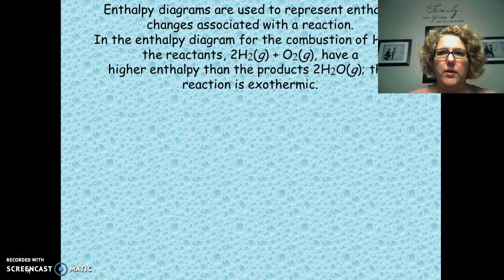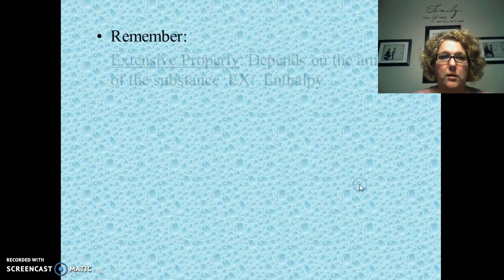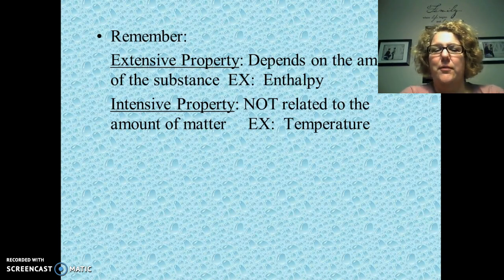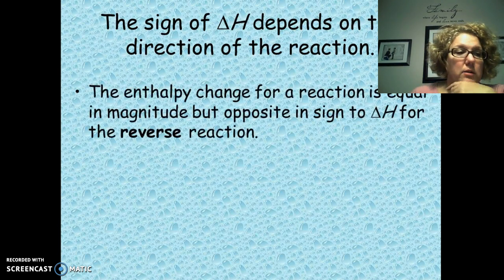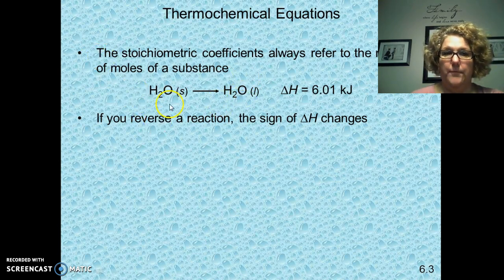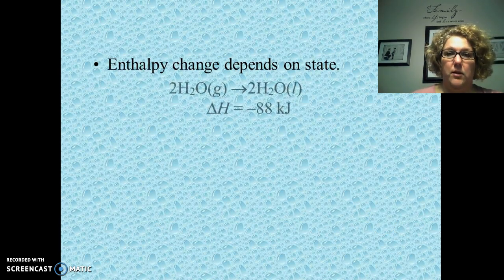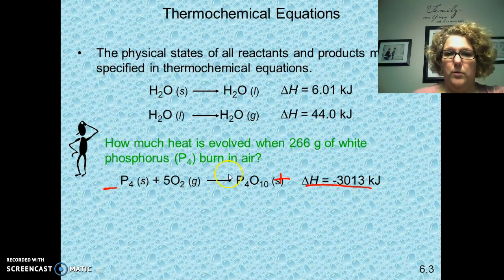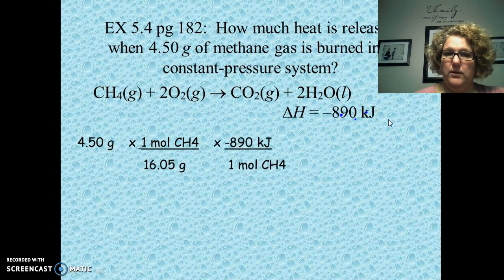Thermochem #5 Enthalpy Calculations/Thermochemical Equations